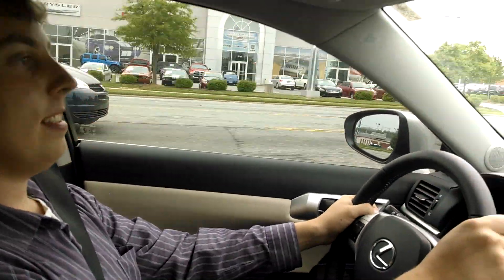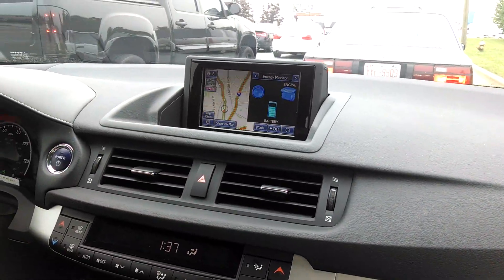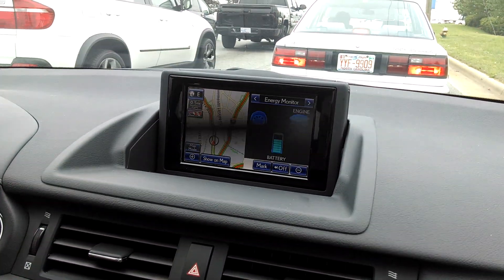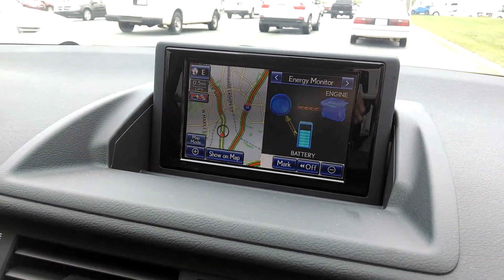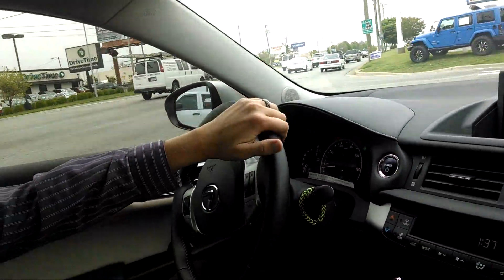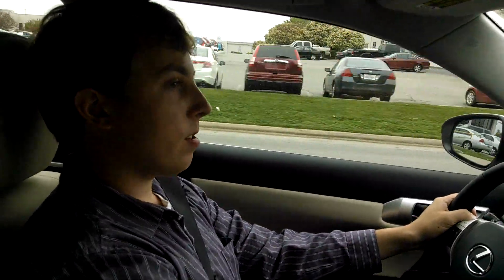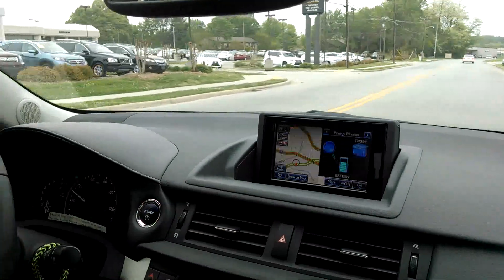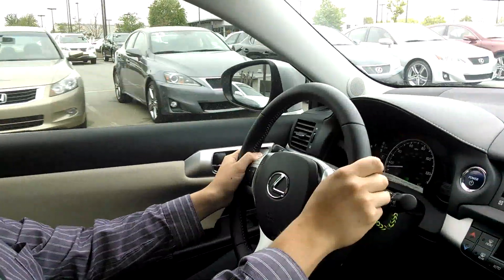I TURNED THE CAMERA ON SAABKYLE04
Friend and fellow YouTuber Saabkyle04 in the Driver's Seat while I talk about the Lexus Hybrid Regenerative Charging System.